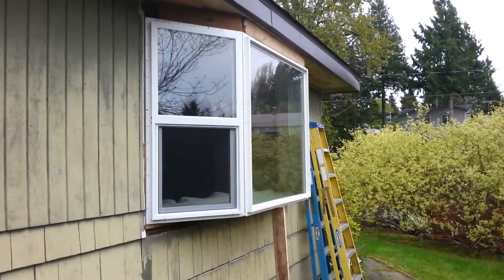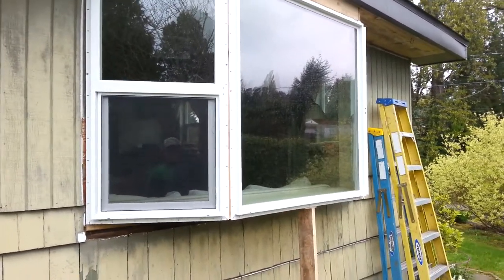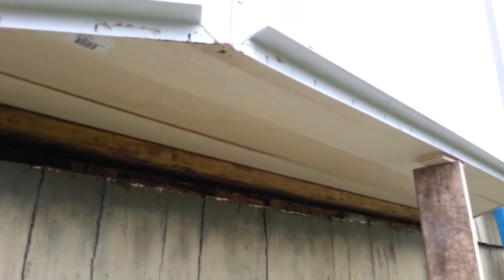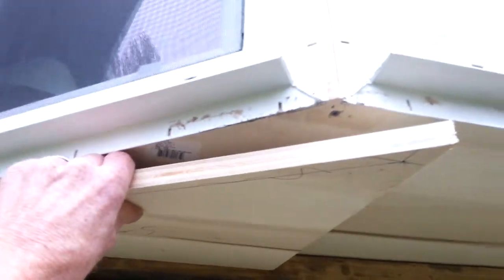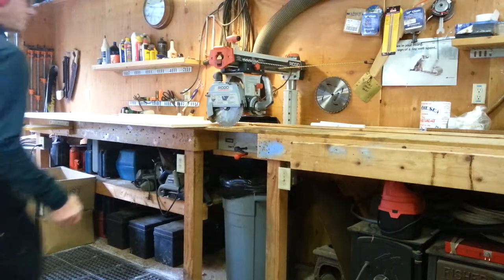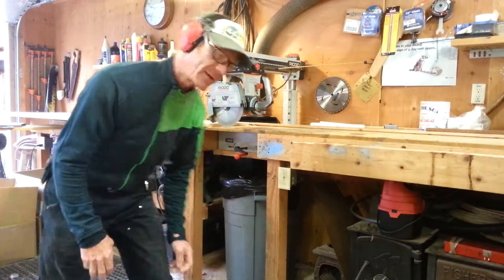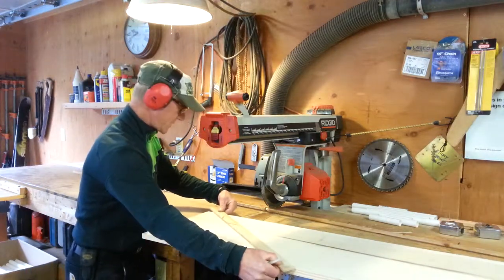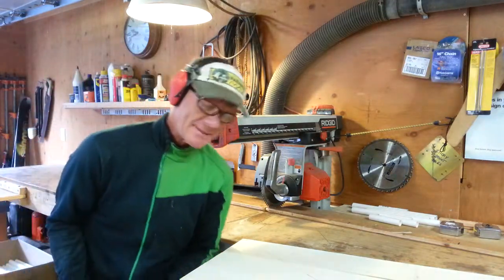How to Install a Window – Build 8’ Bay Window for $500 – Part 30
How-to Video Series of How to Install a Window and How to Build and Install a Bay Window for just $500 by Jim Howard